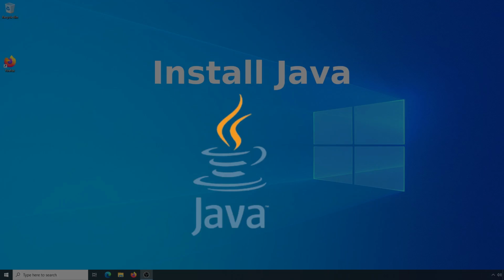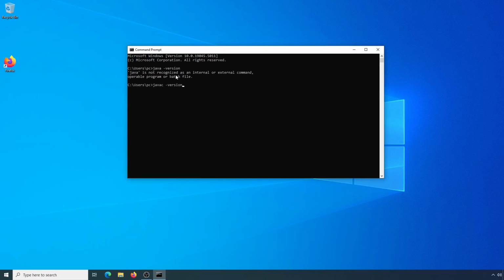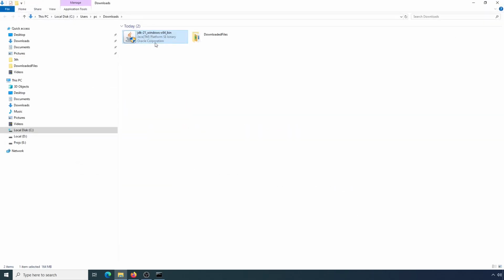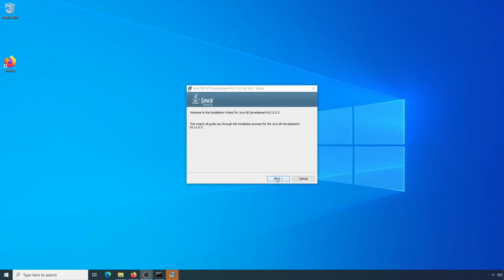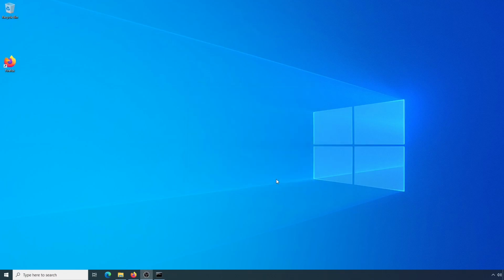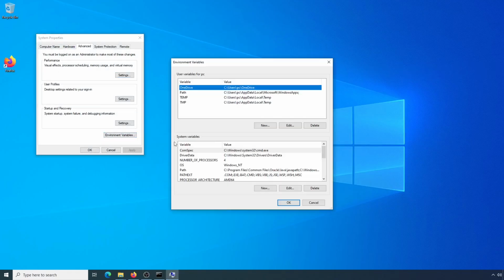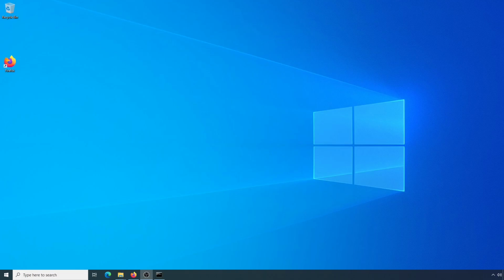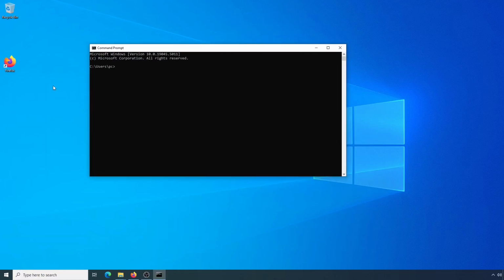How to install Java on Windows OS | JDK Installation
This video shows Java installation on Windows OS